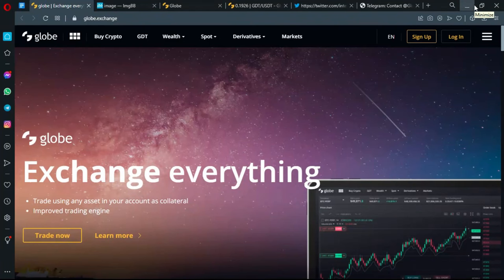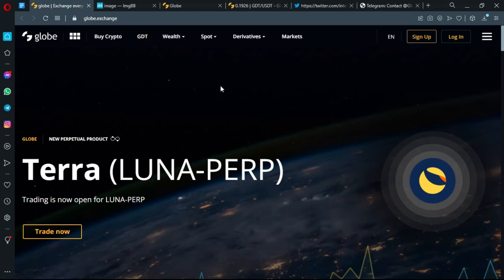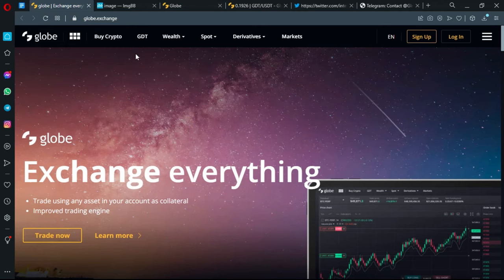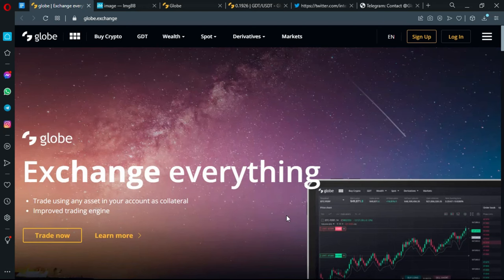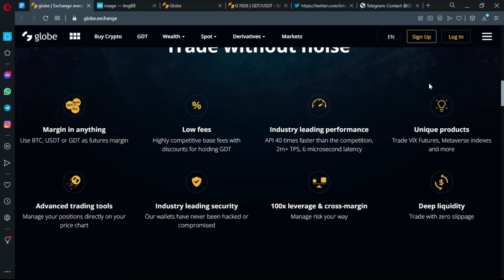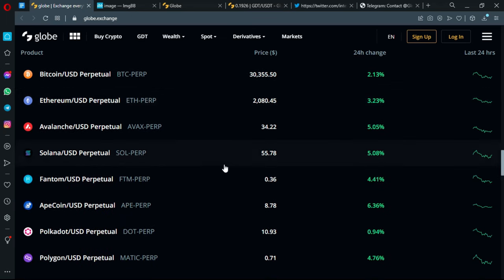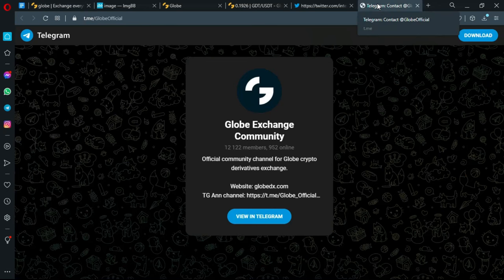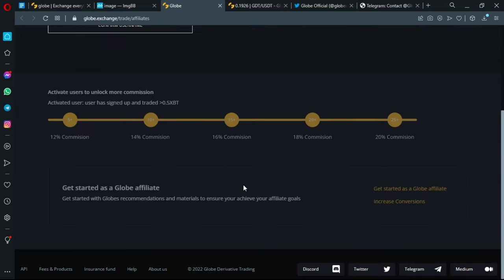Globe Exchange- Game-Changing CEX, empowering traders to earn from market volatility through BTC-VIX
Project social network links: 👇 You can find detailed information on the project's social channels👇

Description - Globe Exchange allows you to trade crypto futures with up to 100X leverage easily, accessible, and securely. Backed by legends like Pantera & 3 Arrows Capital, the platform’s goal is to enable customers to Exchange Everything.
Globe offers revolutionary new products such as volatility trading among more traditional crypto spot and perpetual markets, and innovative approaches to managing your risk with a proprietary Unified Margin system, allowing you to use an array of crypto assets for trading margin.